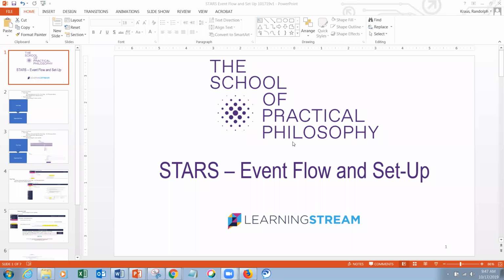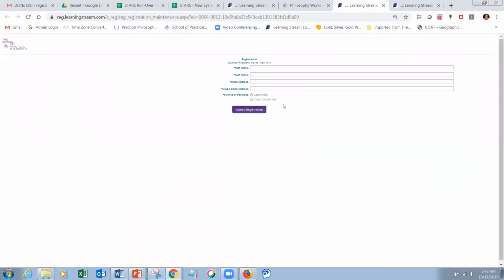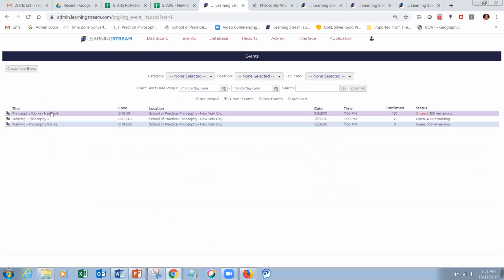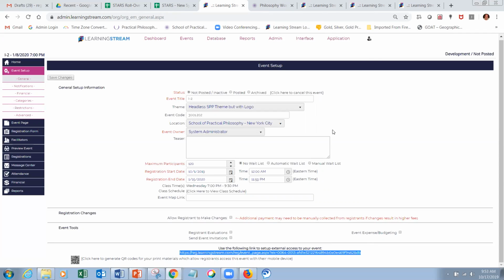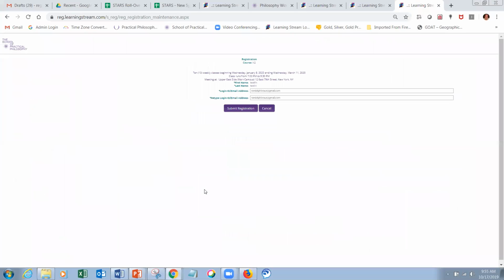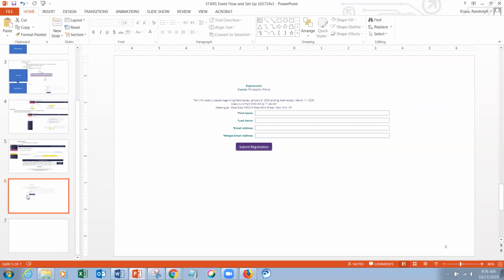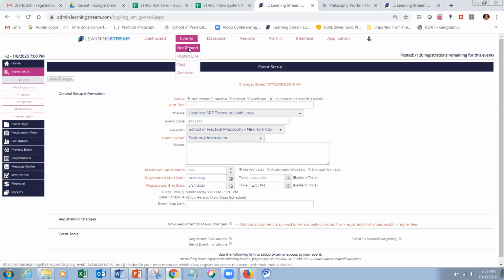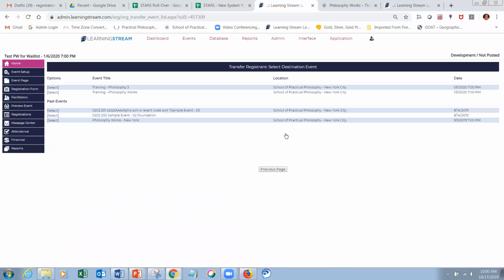Learning Stream Event Page Registration Form Flow